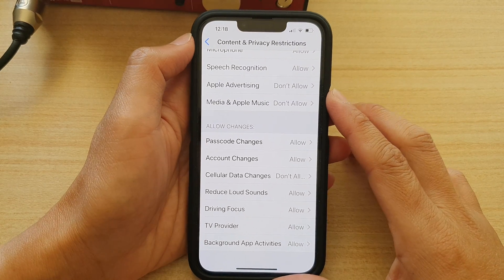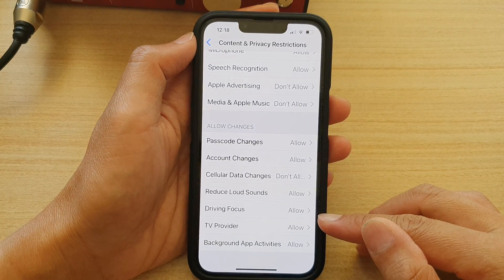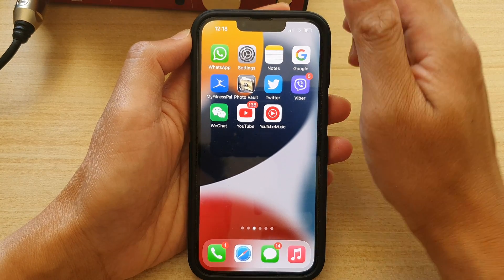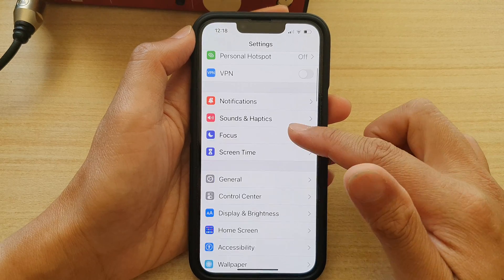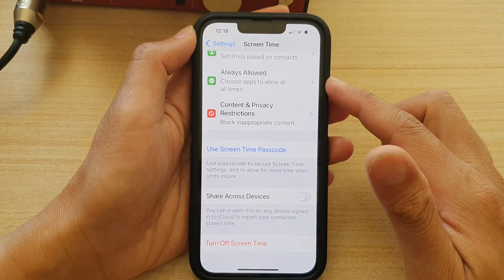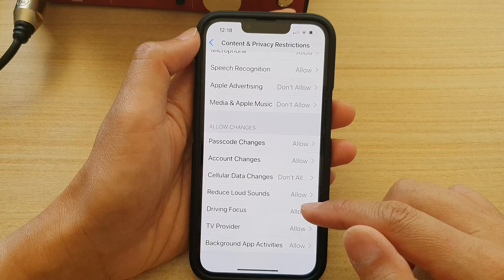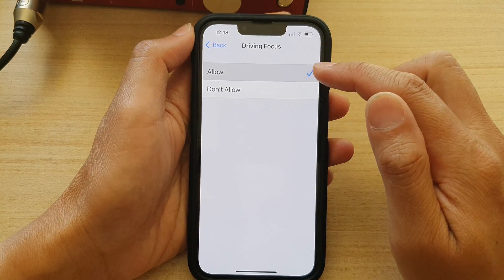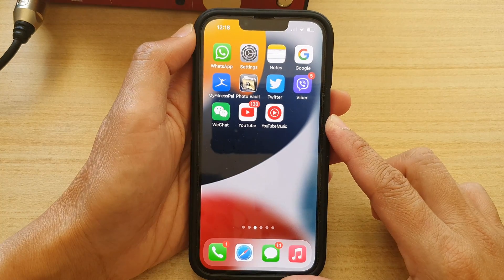iPhone 13/13 Pro: How to Enable/Disable Driving Focus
Learn how you can enable or disable driving focus on the iPhone 13 / iPhone 13 Pro.